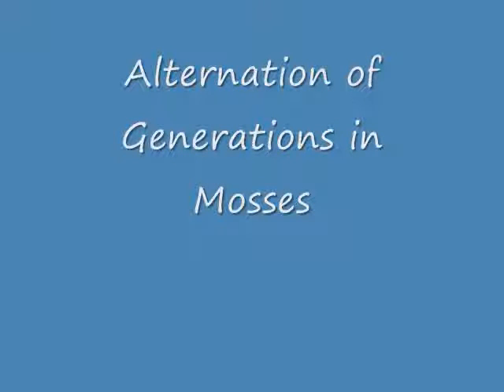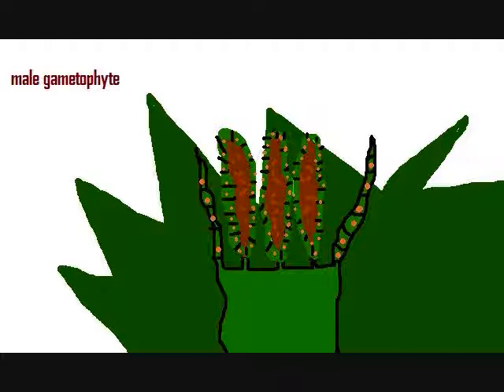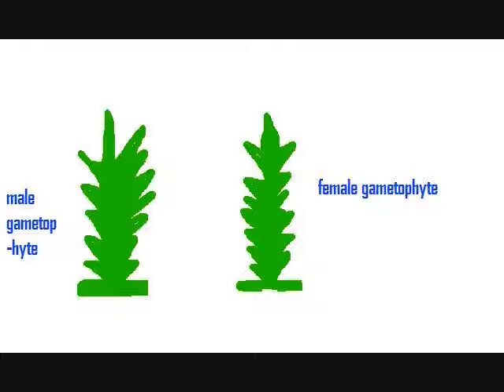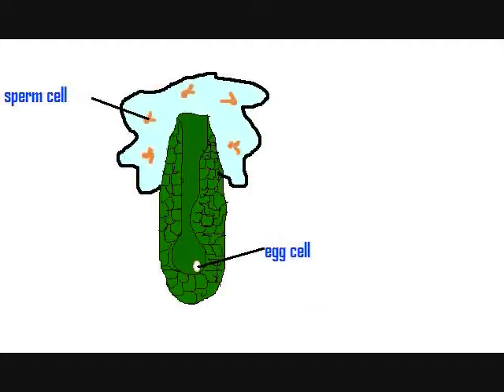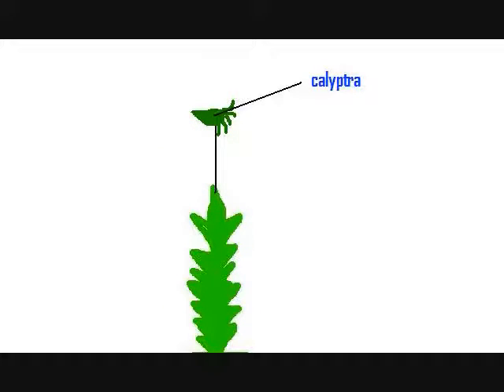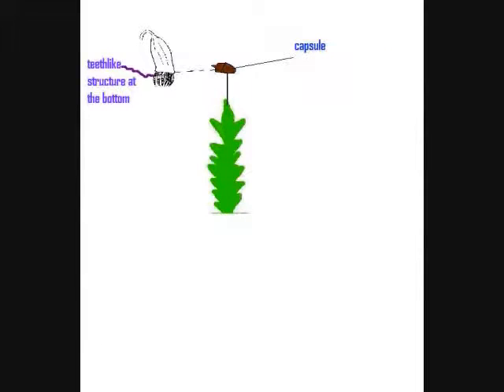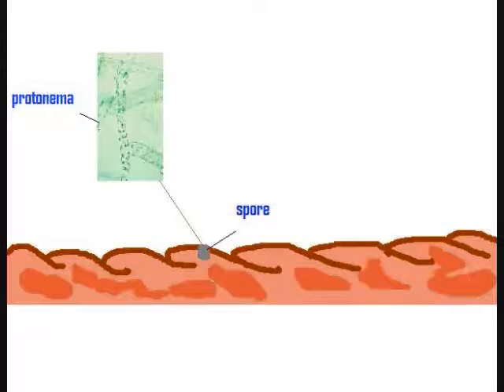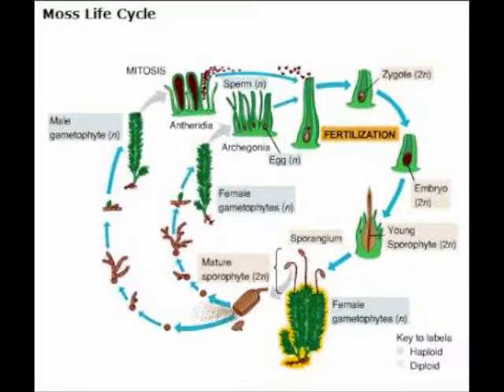Biology11_1-3_LG#17-Mosses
Movie